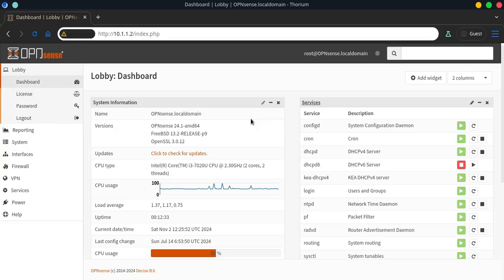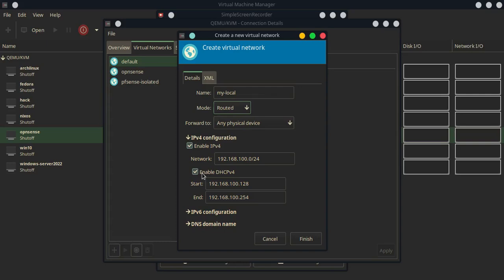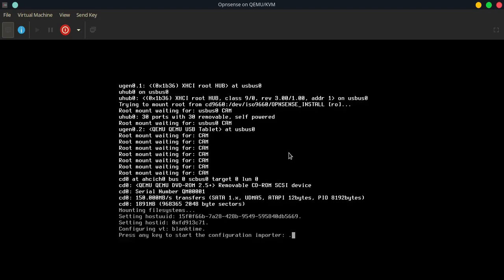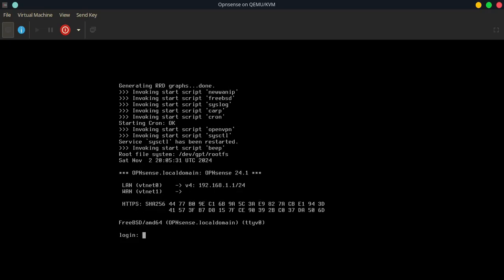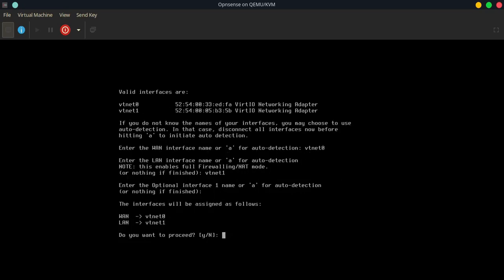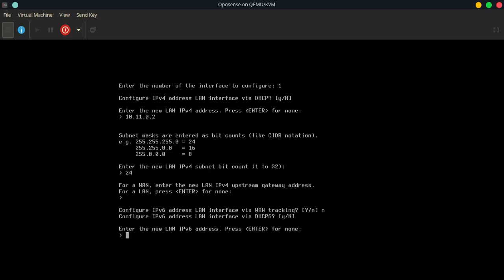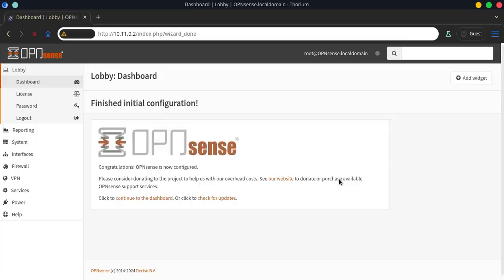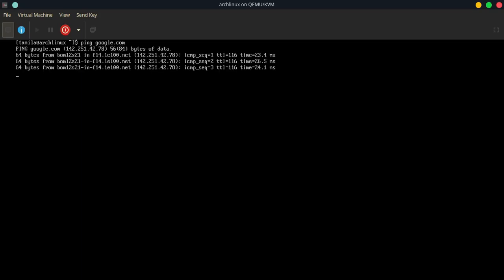Deploying OPNsense on QEMU : A Step-by-Step Guide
What You’ll Learn :
In this video, I’ll show you how to set up OPNsense on QEMU step-by-step. This guide is suited for anyone wanting to try out OPNsense in a virtual environment. We’ll go through the setup from start to finish so you can get OPNsense running quickly and easily. Let’s get started!

⏰ Timestamps:
0:00 Intro
0:21 Download OPNsense ISO
0:50 Create network for OPNsense LAN
1:45 Create OPNsense VM
3:31 Install OPNsense
4:45 Assign Interfaces for WAN and LAN
6:16 Assign IP Address for LAN Interface
8:07 Explore OPNsense WEB UI
8:20 OPNsense initial configuration
9:22 Connect VM to OPNsense
9:57 Testing if OPNsense works correctly
10:16 Testing Internet connectivity
10:34 Outro